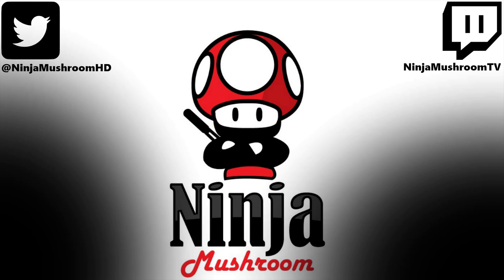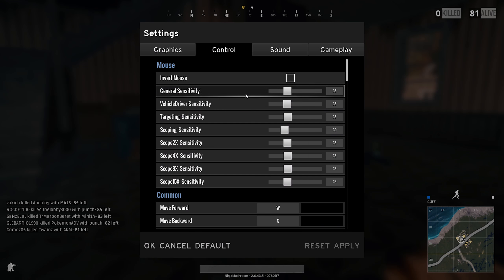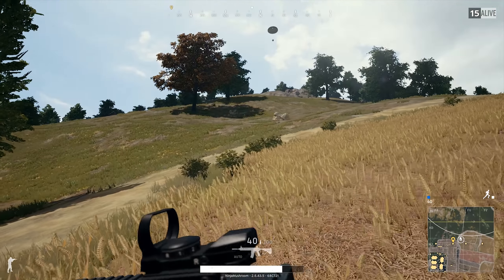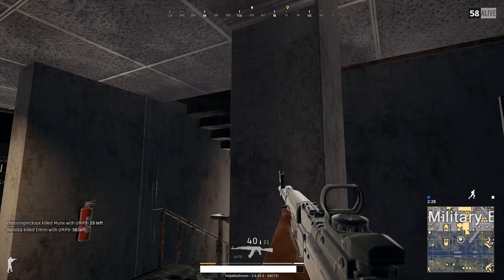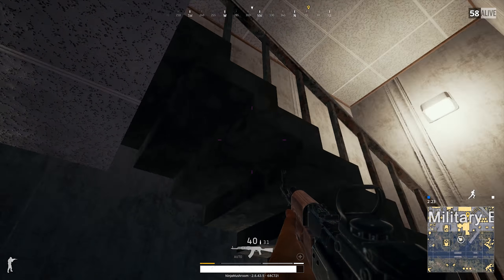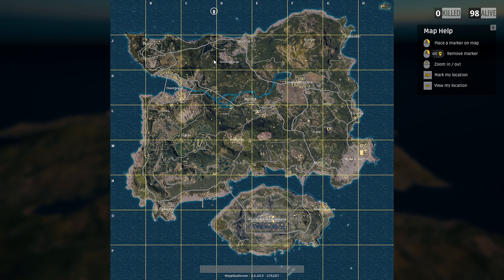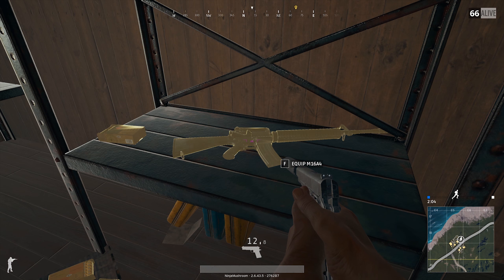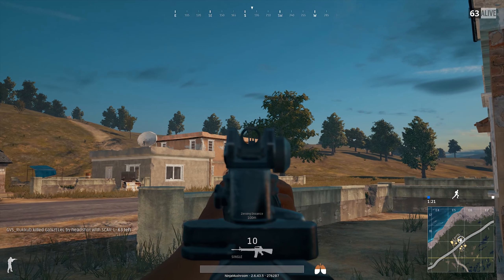How To Improve Your Aim In PUBG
Yo guys just a few simple tips on how to improve your aim on playerunknowns battlegrounds hope this helps you out guys cheers for watching.